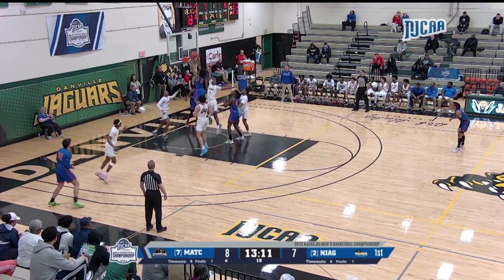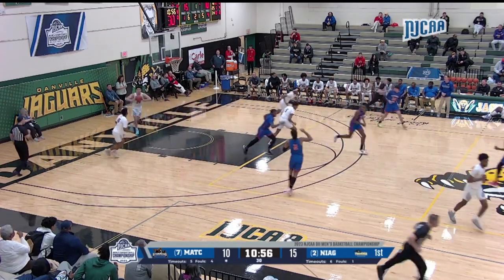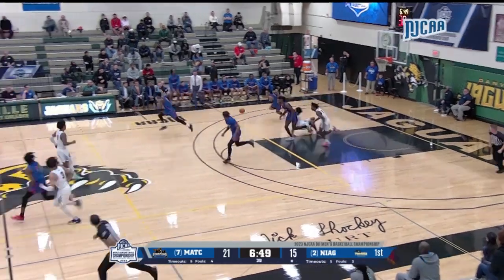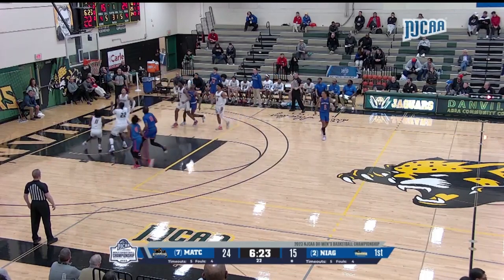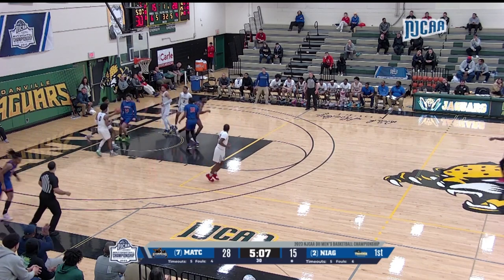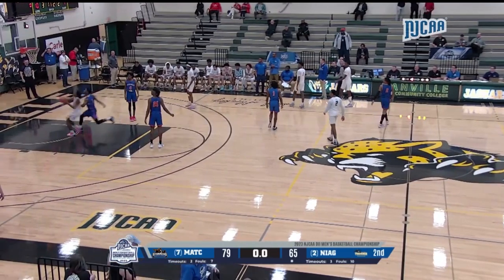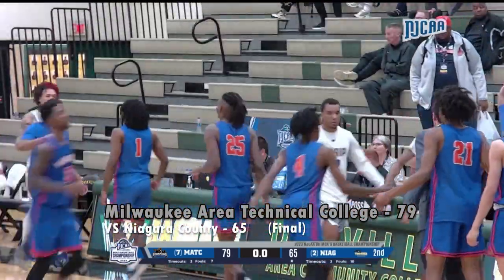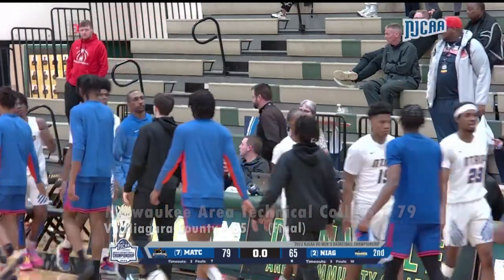Men's Basketball VS Niagara County Community College: Game Highlights (03/22/23)